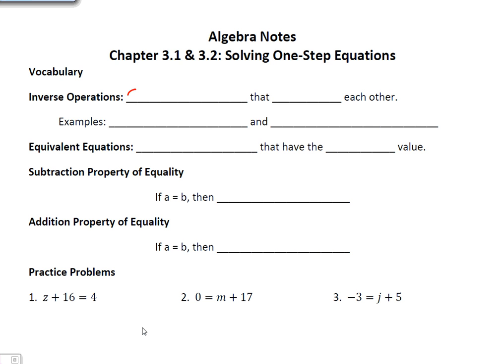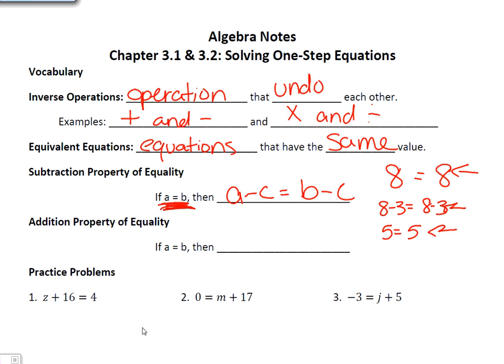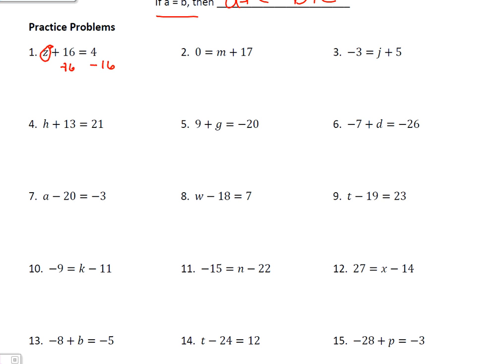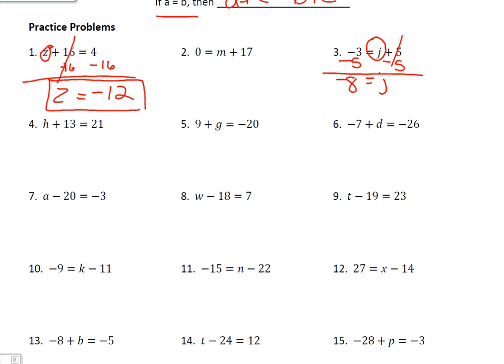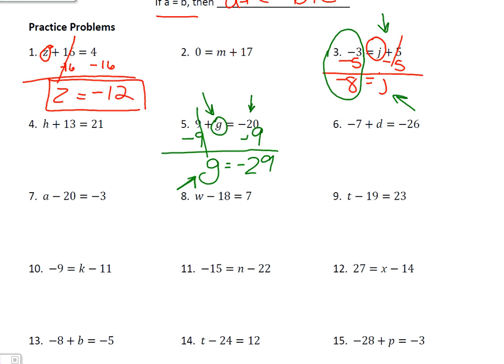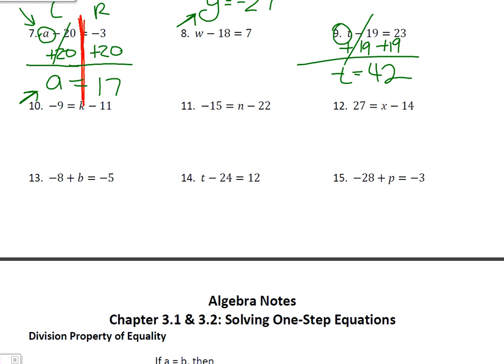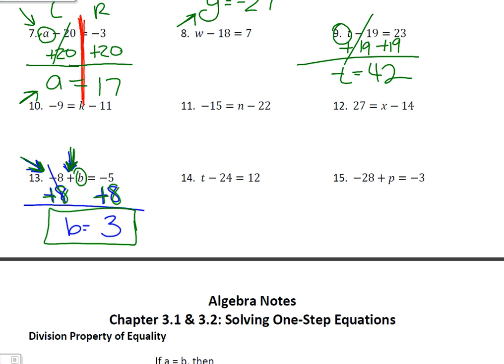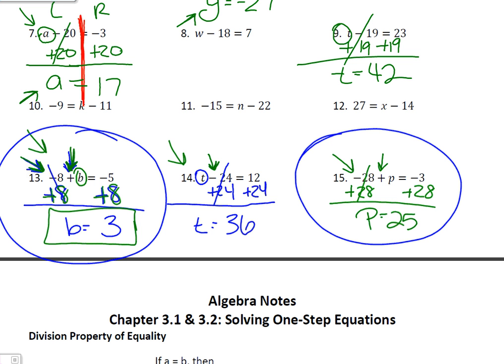3.1/3.2: Solving One Step Equations (Part 1)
solving one step equations involving addition and subtraction